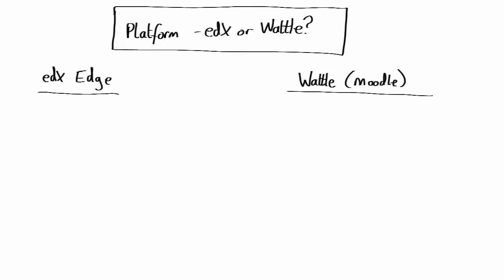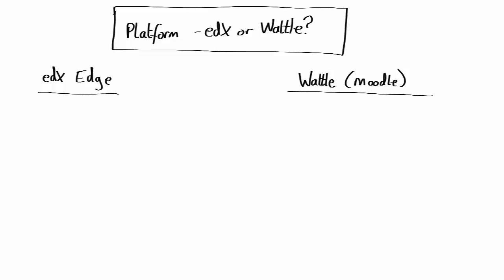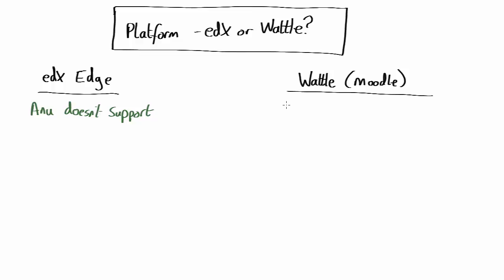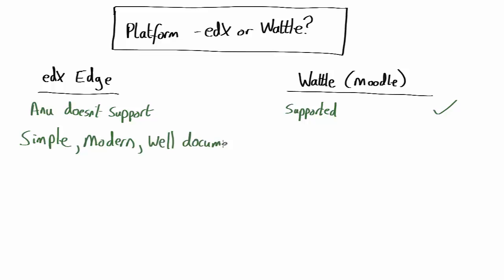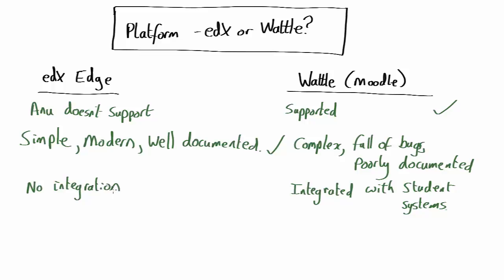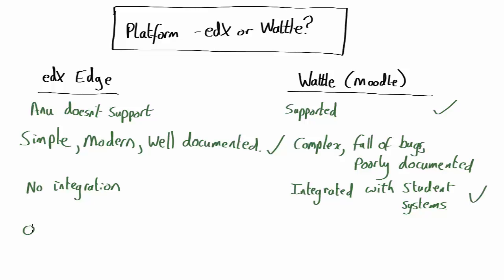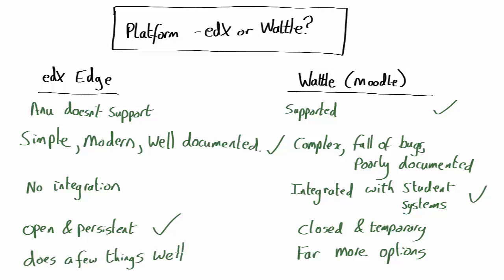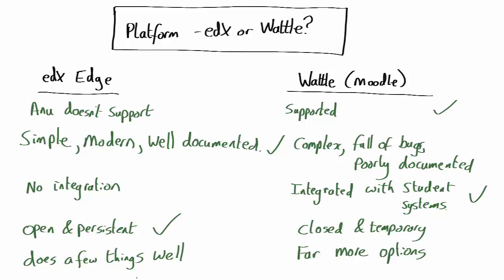Howto: edX or Wattle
Advantages and disadvantages of edX EDGE versus Wattle 9Moole) for flipped classroom use.